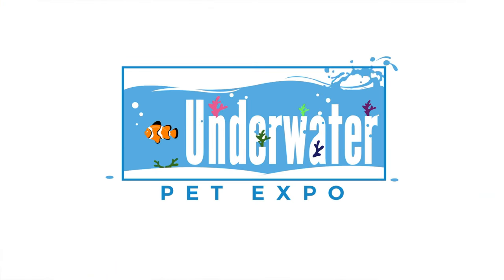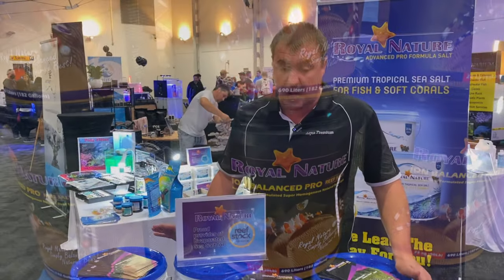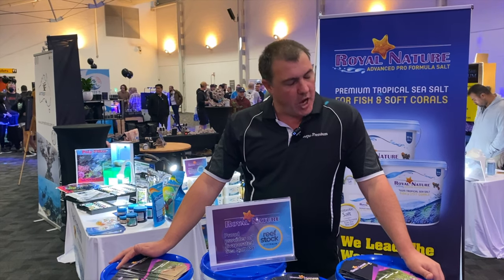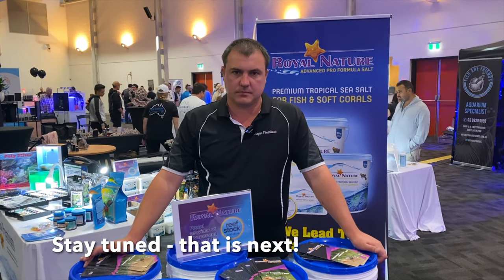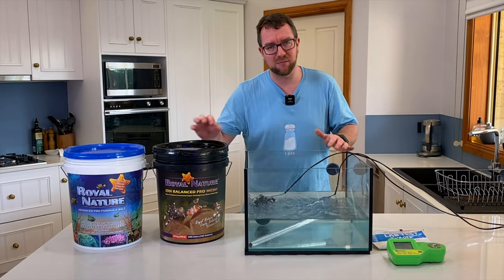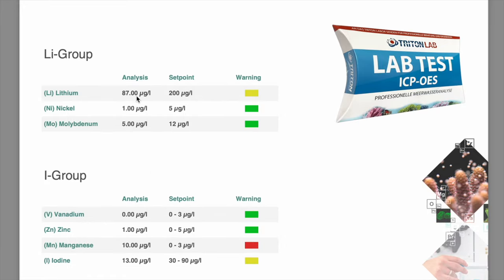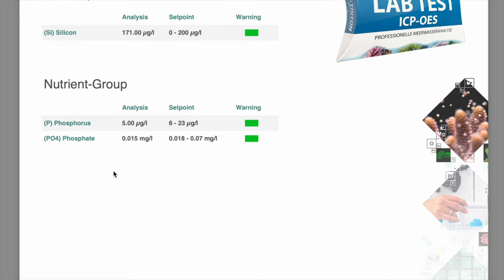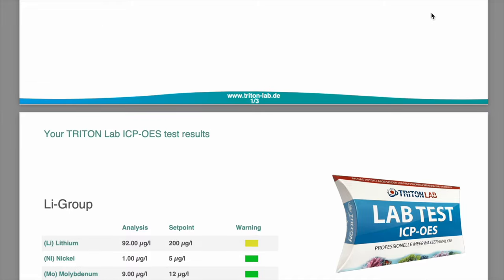Royal Nature Salt - Deep Dive!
In this episode we'll take a look at some new salt to the Australian market, Royal Nature. We'll chat to the distributor, but then also take some of the salt home to mix up and send off for ICP testing.